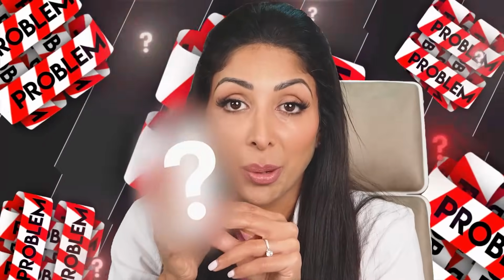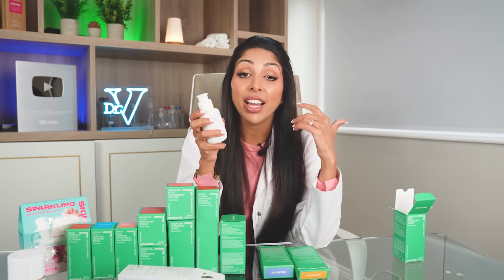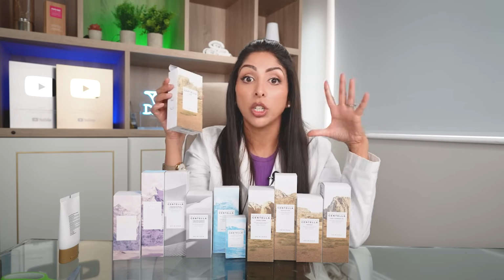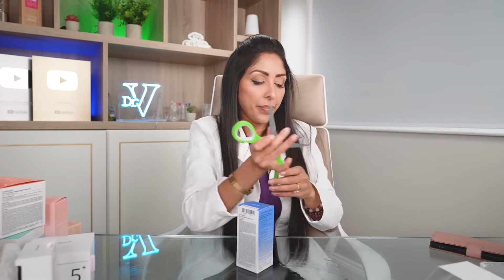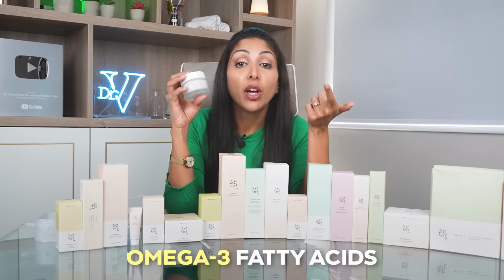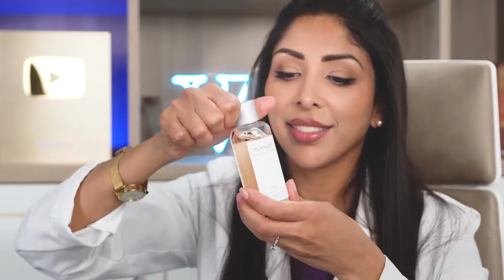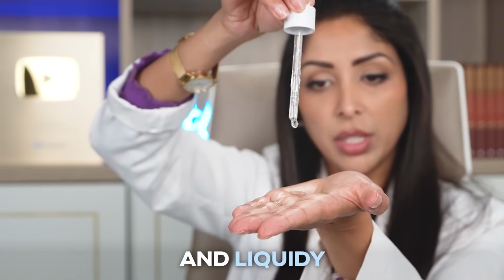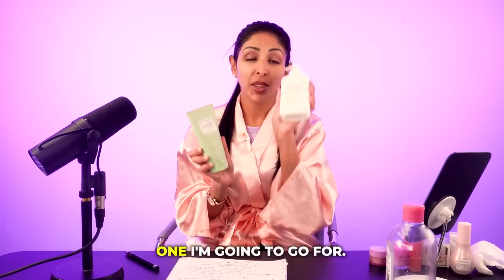Best & Worst K Beauty Barrier Repair Products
Timestamps Kbeauty serums
00:00 Intro
00:43 Innisfree green tea hyaluronic acid
02:19 Dr Vanita Rattan Cera Pep
04:22 Centella Cream
08:10 Centella Pore minimising fresh ampule
08:38 Numbuzin sleep mask
09:55 Beauty of Joseon Dynasty Cream
12:55 Mixoon Centella Asiatica Toner
14:40 Mixoon Mung Bean Seed
16:29 Centella Ampule

Dr Vanita Rattan Daily Range for Skin of Colour (anti-aging & brightening),

NOTE: I'm in the comments section for 1 hour from video release. Dr Vanita Rattan's channel is dedicated to weekly teaching for skin of colour, which generally suffers from different skin issues relative to Caucasian skin and requires different products, routines and treatments.

Please consult with a physician or other healthcare professional regarding any medical or health related diagnosis or treatment options. Information on this Youtube channel should not be considered as a substitute for advice from a healthcare professional. The statements made about specific products throughout this video are not to diagnose, treat, cure, or prevent disease.